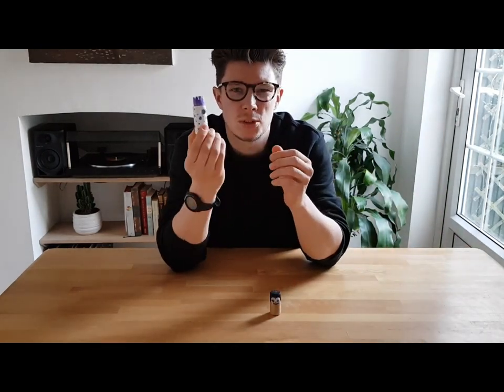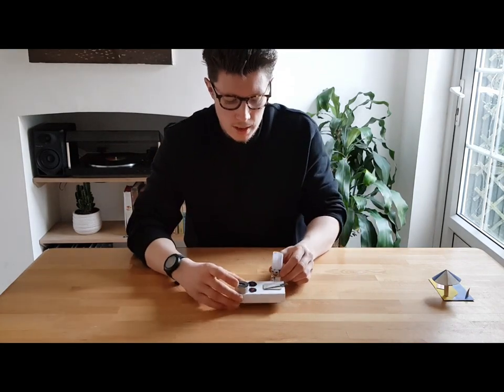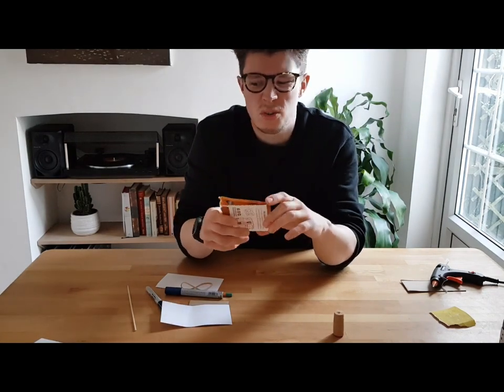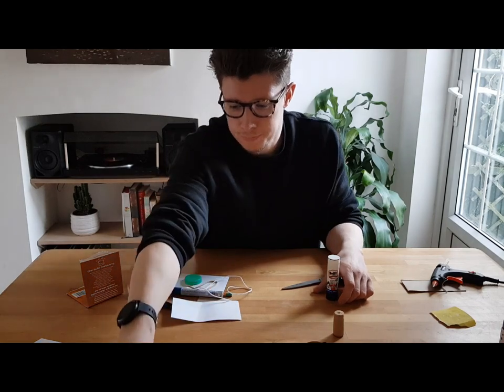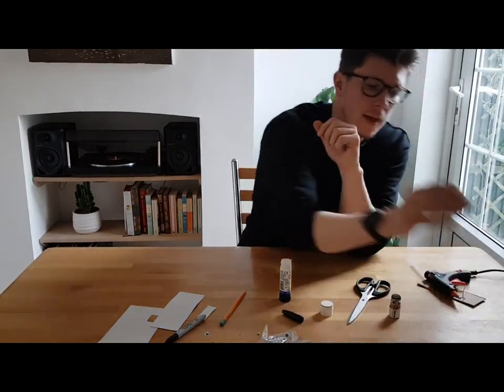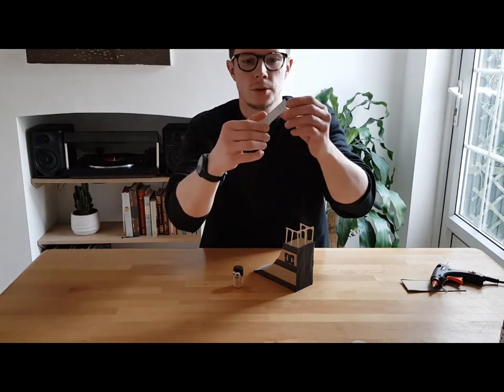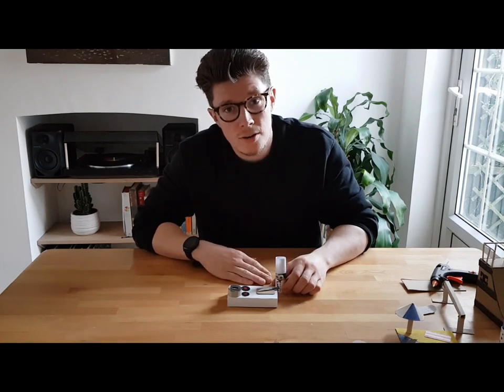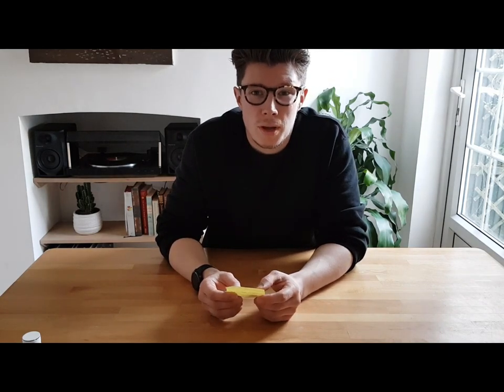Mr Mason's Home Learning Vlog 1 - Colin the cork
Welcome to all years!
Looking for a fun project to do at home using recycled materials?
Create a character and a little scene and send a picture of your creation to Mr Mason. Good luck!

Dimclaimer:

Do not touch the heated nozzle of a hot glue gun, unless you're removing it from the applicator.  Never tilt a hot glue gun upwards – or for gluing overhead items. Never remove a part melted glue slug/stick through the back of the gun.

Please ensure you have adult supervision if using a glue gun or any sharp objects. (including kebab skewers)